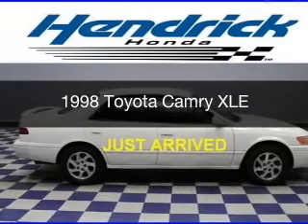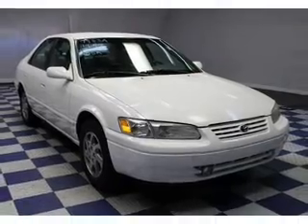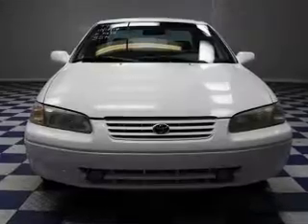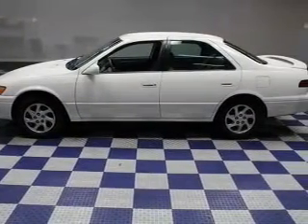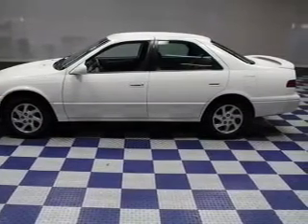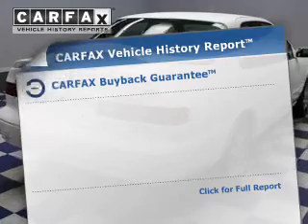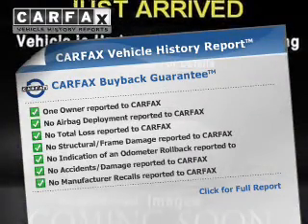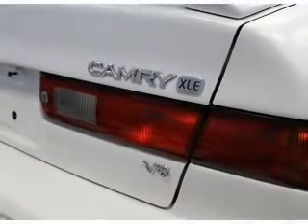1998 Toyota Camry - Charlotte NC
Year: 1998
Make: Toyota
Model: Camry
Trim: XLE
Engine: 3.0 liter 6 cylinder 24 valve
Transmission: 4-Speed Automatic
Color: Super White
Mileage: 55110
Address:
8901 South Boulevard